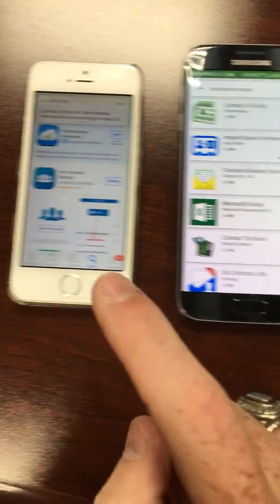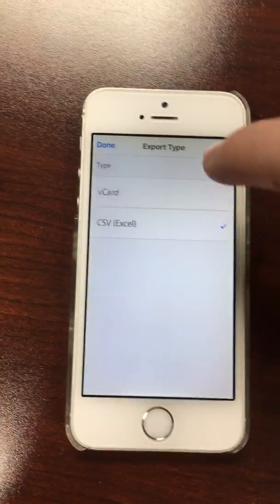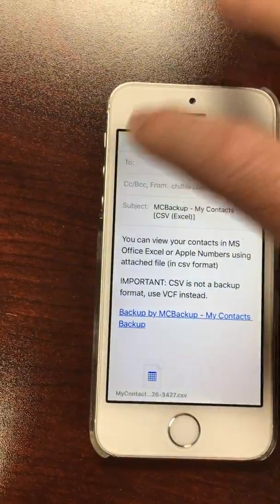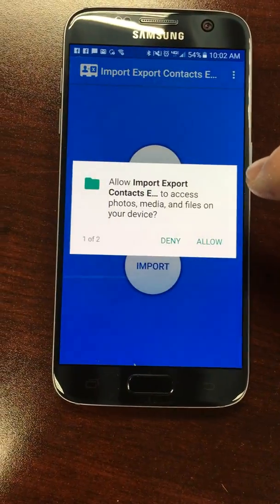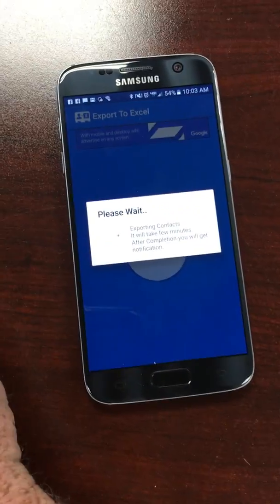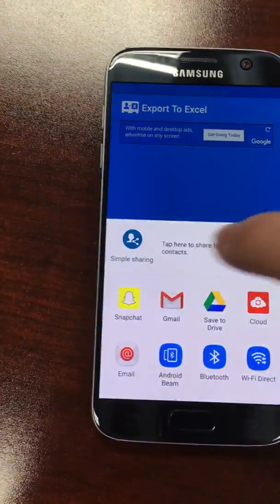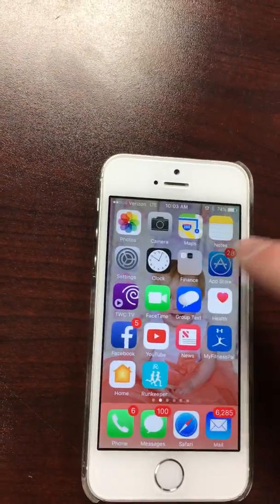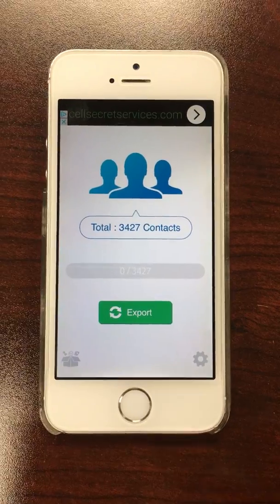Video Oct 18, 10 02 01 AM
"MC Backup" "Robbie Craft" mcbackup